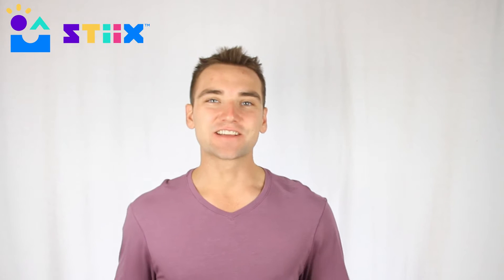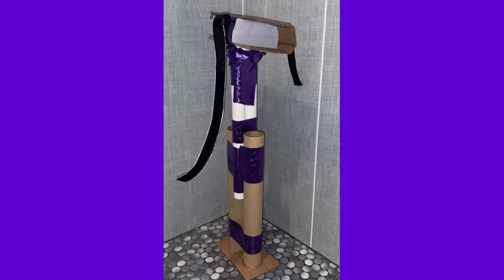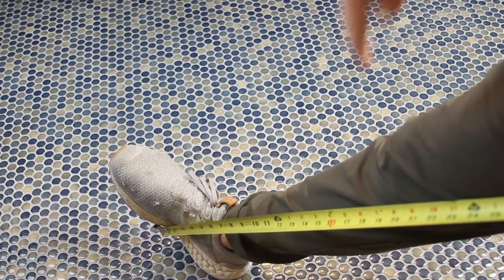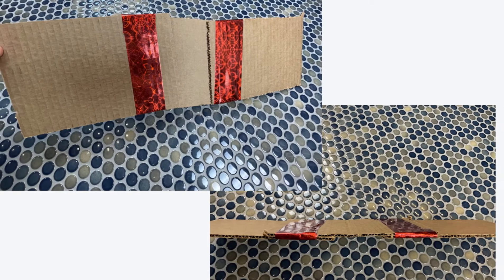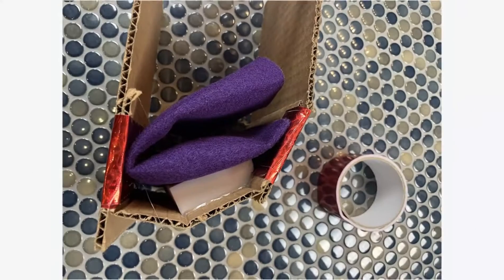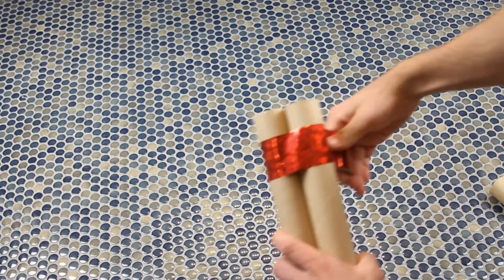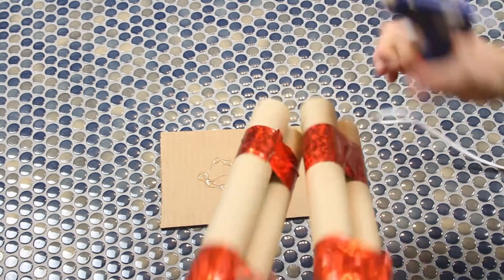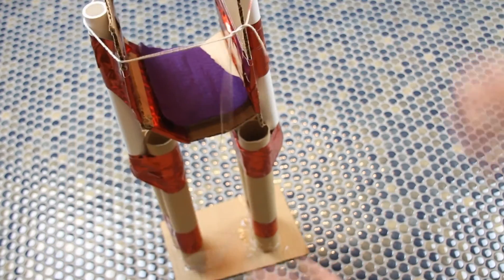Prosthetics Project - 'How To'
Tune in to see just how to go about building your prosthetic - and how to apply the science you just learned!